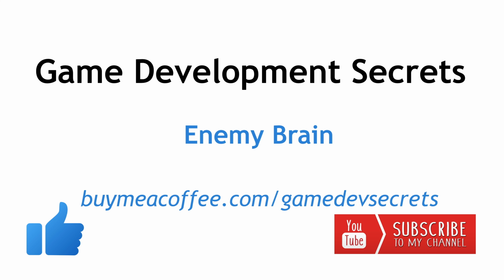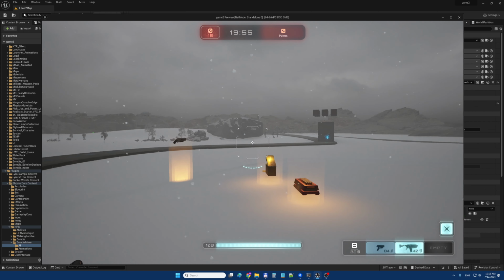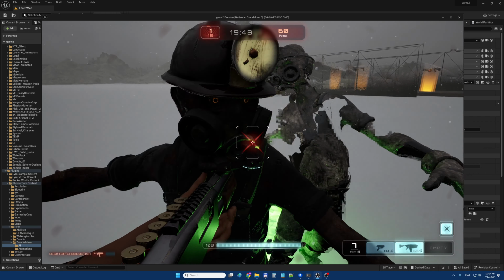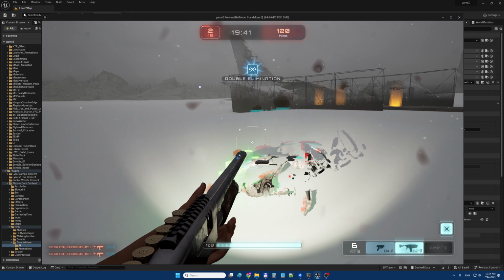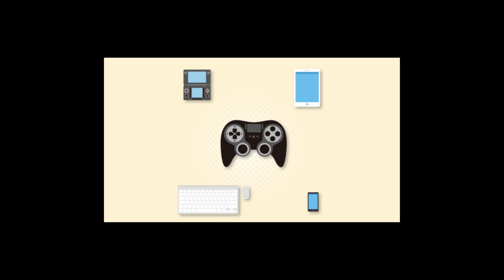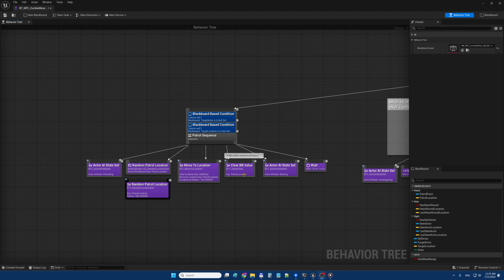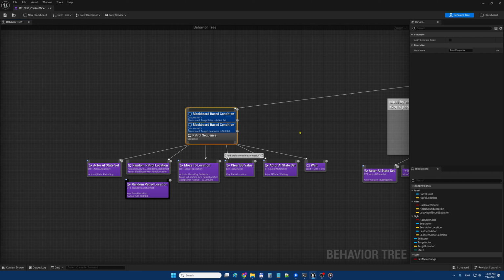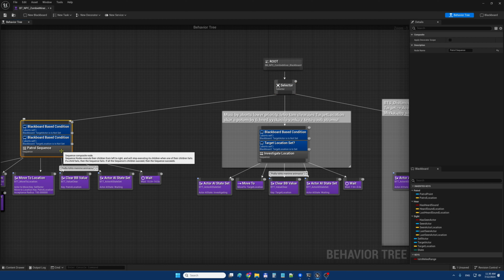Game Development Secrets | Enemy Brain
This video shows how enemy brain logic can be implemented in a game.